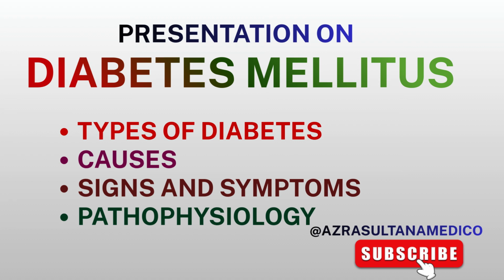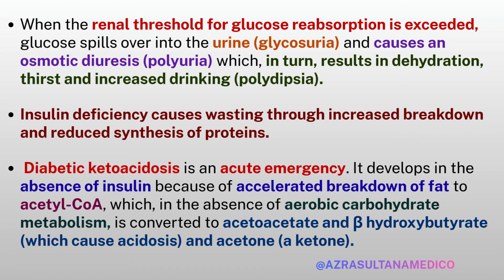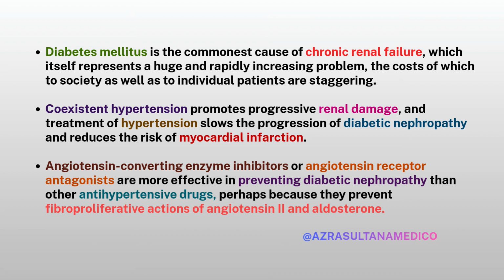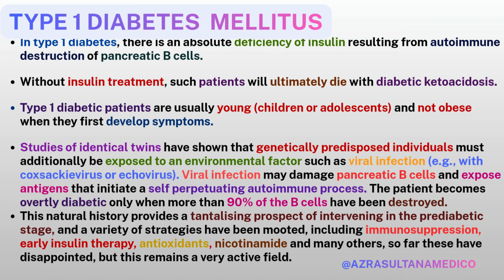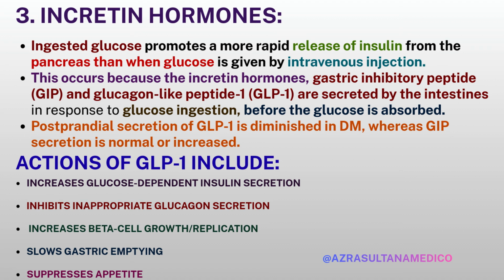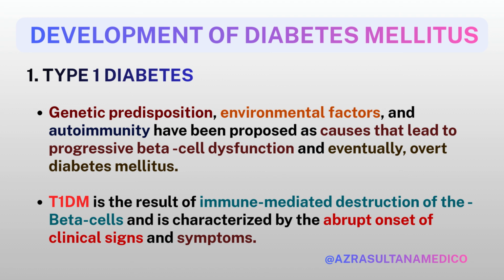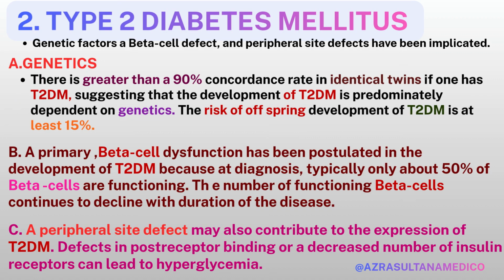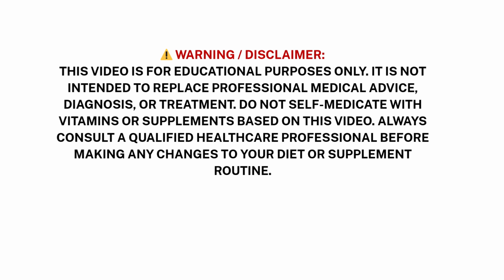Diabetes: Signs and Symptoms, Types & Pathophysiology | Complete Medical Overview#video#ytvideos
Diabetes Mellitus is a chronic metabolic disorder characterized by persistent hyperglycemia due to defects in insulin secretion, insulin action, or both. It is one of the most important endocrine disorders frequently asked in university and competitive medical examinations.

In this lecture, we simplify the concept of Diabetes Mellitus to help you clearly understand the core mechanisms and clinical relevance.

🔎 Topics Covered:
• Classification – Type 1 Diabetes Mellitus, Type 2 Diabetes Mellitus, and Gestational Diabetes
• Pathophysiology explained in simple terms
• Clinical features and diagnostic criteria
 Chronic complications (microvascular and macrovascular)
• Basic principles of management

This video is especially useful for MBBS, BDS, Nursing, Pharmacy, and other healthcare students preparing for university exams and competitive exams like NEET-PG .